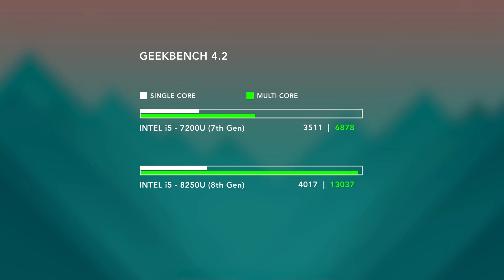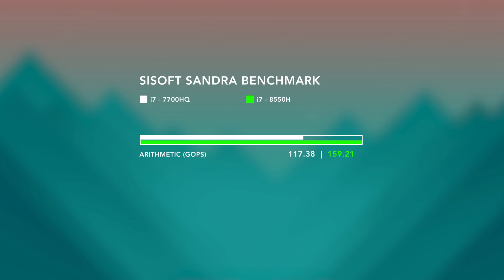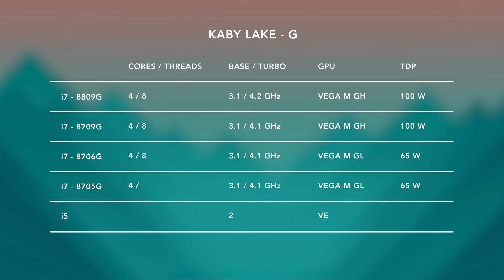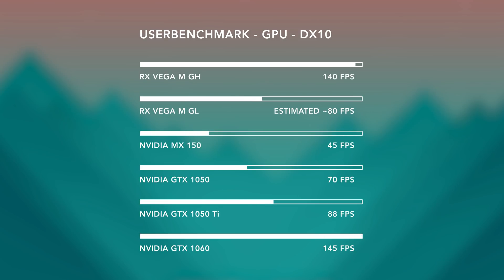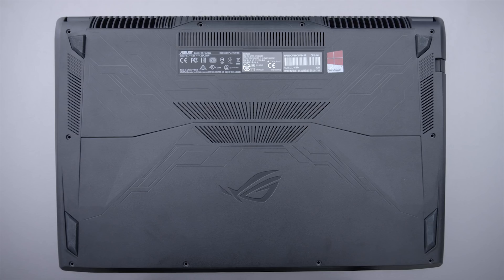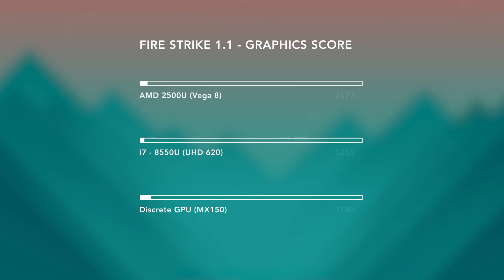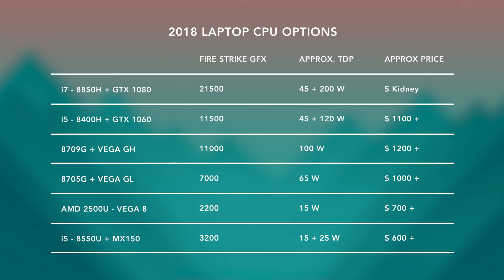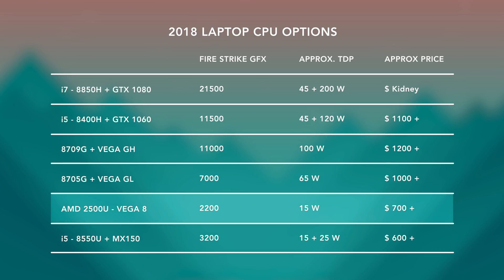Don't Buy The Wrong Gaming Laptop CPU in 2018!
With Coffee Lake, Kaby Lake-G, and Ryzen mobile APU available this year, this is a guide to help you purchase the best gaming laptop CPU for your needs.
AMD Vega APU Laptop

Coffee Lake H is going to be a BEAST with 6 core 12 thread CPUs.
Kaby Lake - G brings an impressive CPU and GPU combination to the market. Those devices can be 17mm thin with low weight while having good performance for 1080p gaming.
AMD Ryzen Mobile is a low wattage (15w) APU that can still deliver solid gaming performance in thin and light ultrabooks.